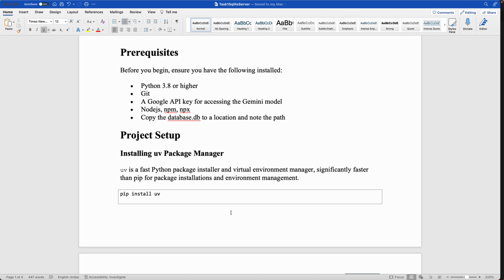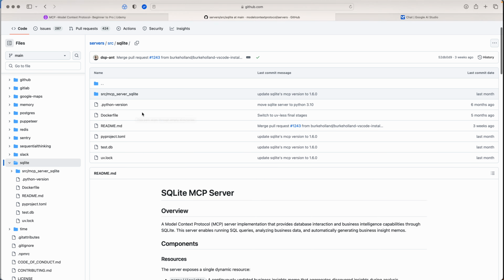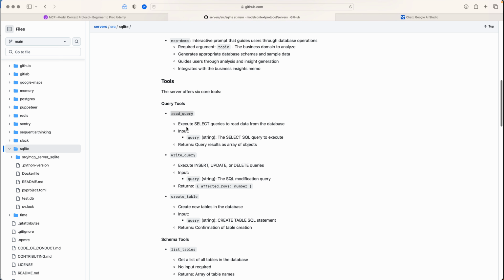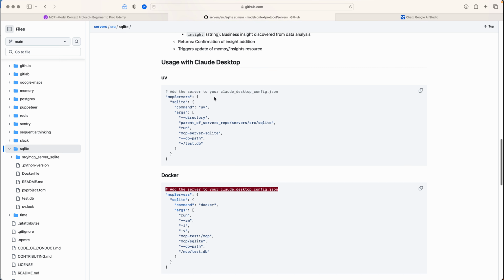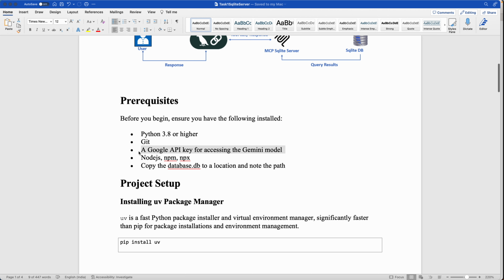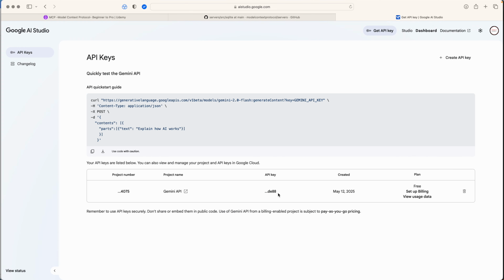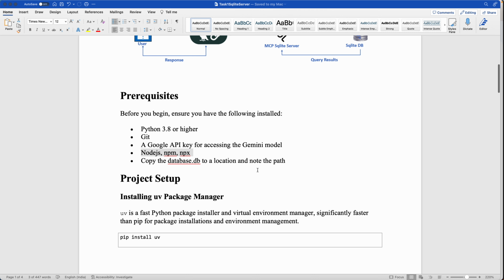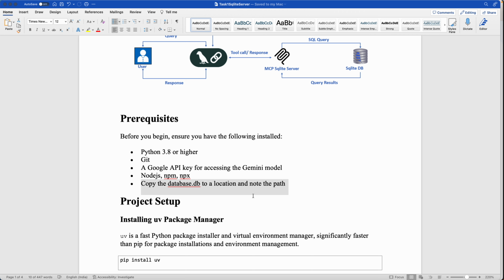Essential Prerequisites for Using MCP with Python & Gemini LLM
Before you jump into coding, let’s ensure you have all the prerequisites ready for using MCP with Python and Gemini LLM effectively:

• Python 3.8+ for executing your code seamlessly.
• Git to clone the MCP SQLite Server from GitHub.
• Gemini API Key for LLM integration (with a step-by-step walkthrough to obtain it).
• Node.js, NPM, NPX to manage and execute dependencies easily.
• Database file (database.db) ready in your workspace.

You’ll also learn:

• What tools the MCP SQLite server provides (read, write, create, list, describe, insights).
• How these tools enable your AI agent to execute SQL queries via LLM.
• Why having your environment clean and ready is crucial before starting real builds.

Get these ready, and you’ll be all set for your LLM-powered data workflow projects.

⚡ Prep your environment like a pro! Watch now, get your tools ready, and be ready to build LLM-powered querying pipelines without roadblocks! Let’s get coding! 💥